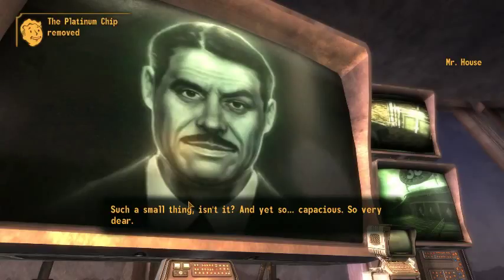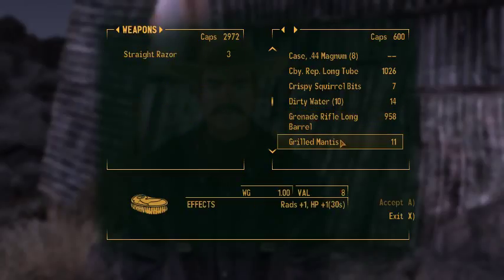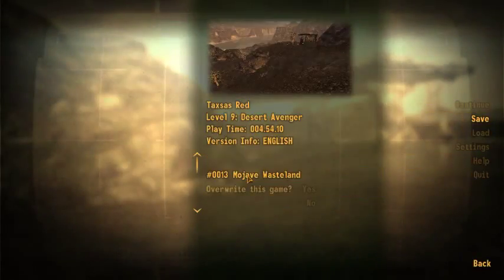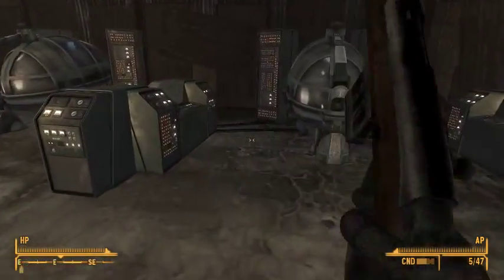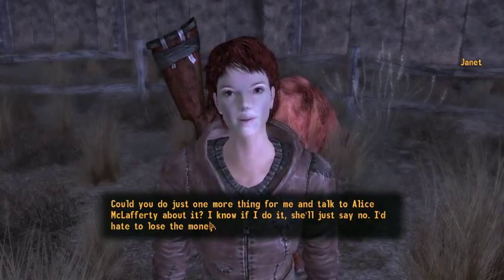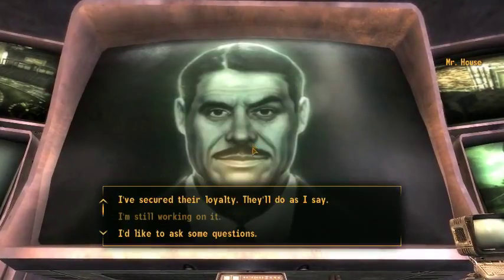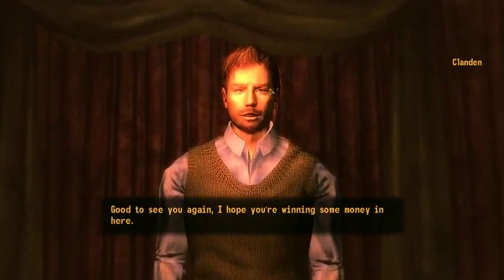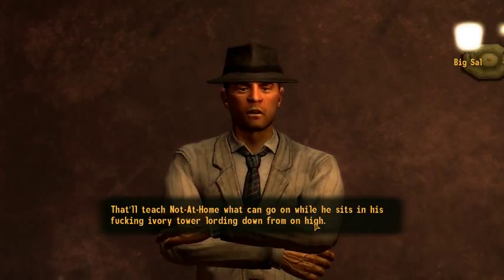Fallout New Vegas ( Complete Story Playthough ) Part 3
Parts off audio are Muted due to copyright off the ingame music ill just turn the radio off next time... -- Watch live